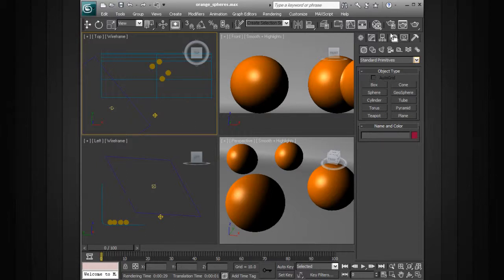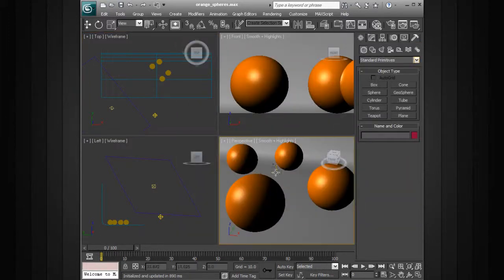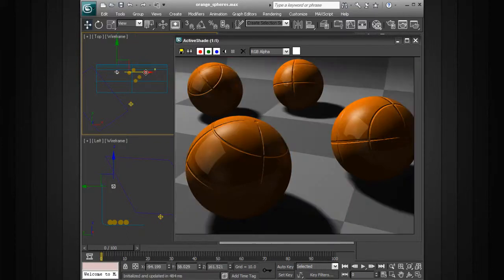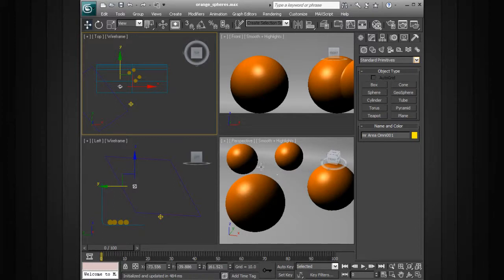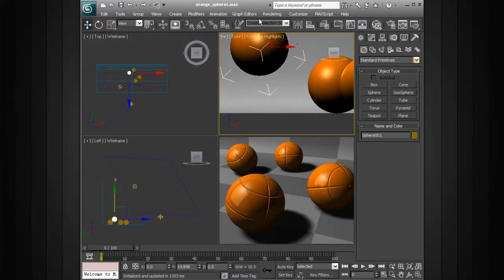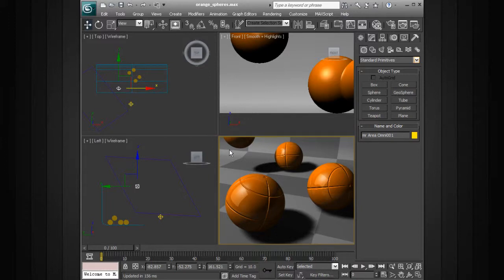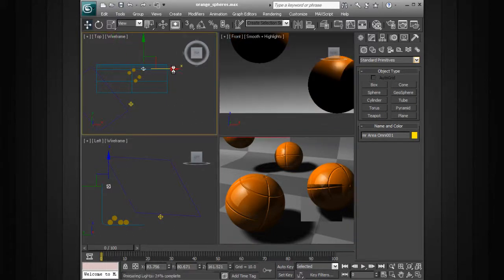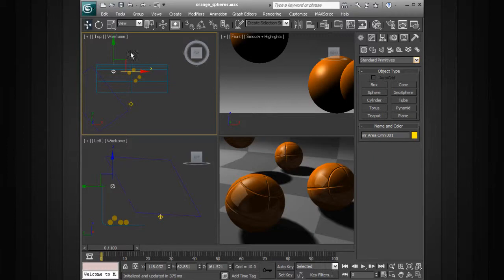4 Rendering with Activeshade in 3ds Max